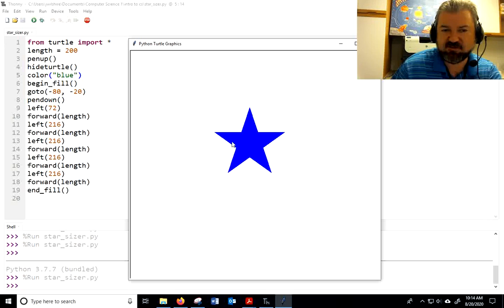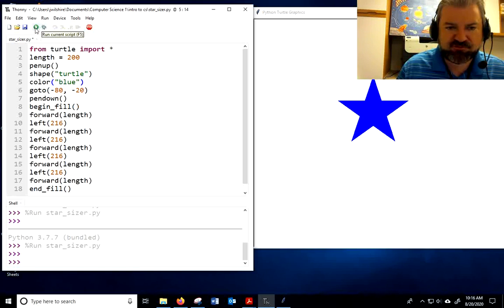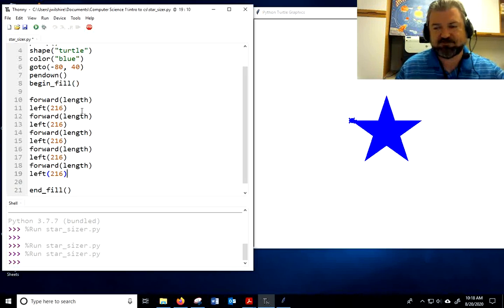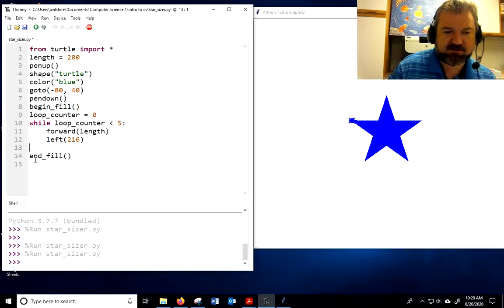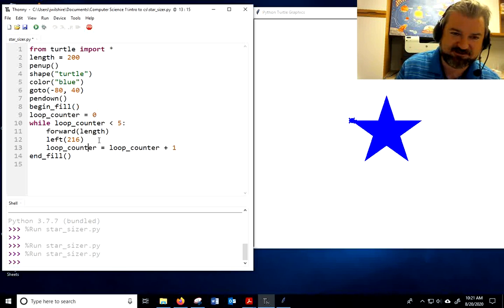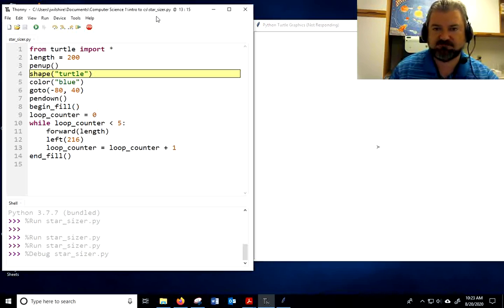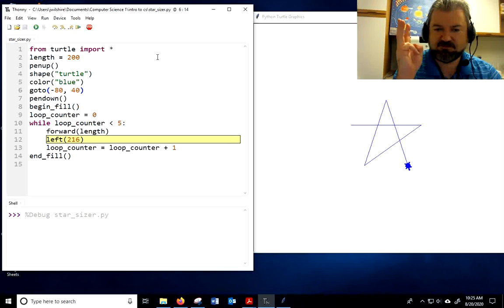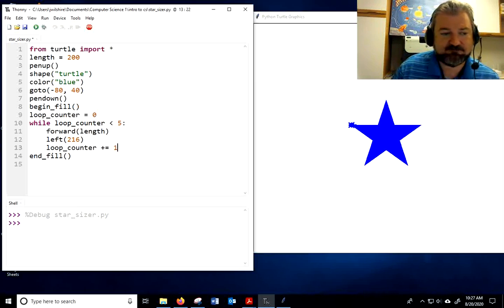Lesson 4 The While Loop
In this lesson, we introduce the while loop in Python.